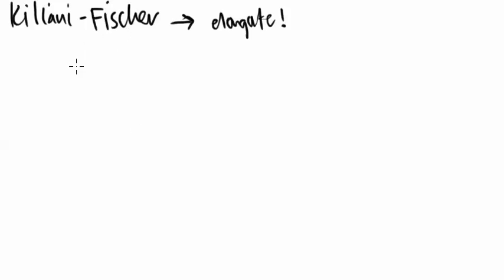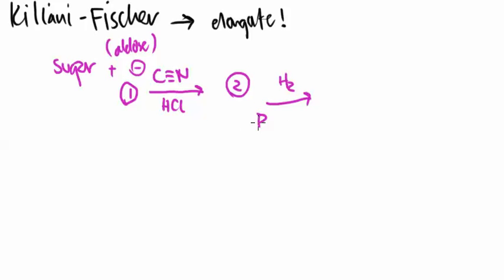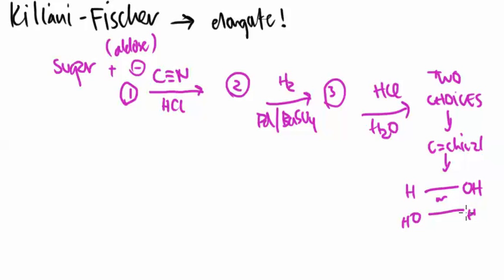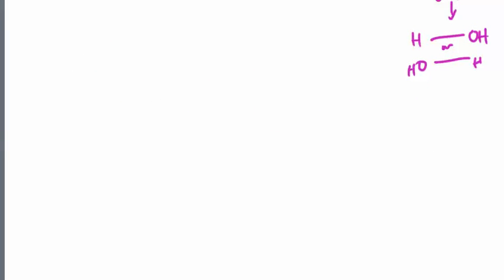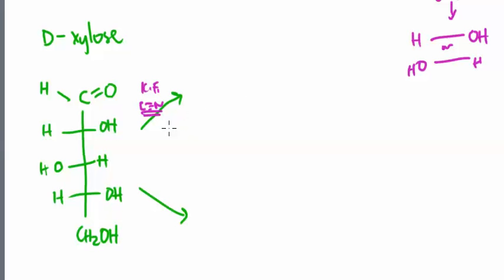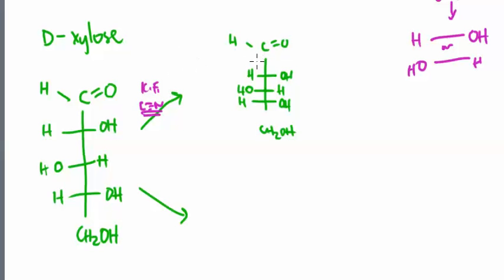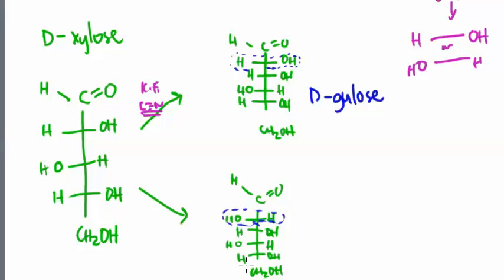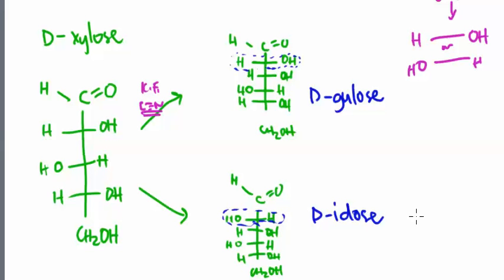Carbohydrates 22: Kiliani Fischer Reaction